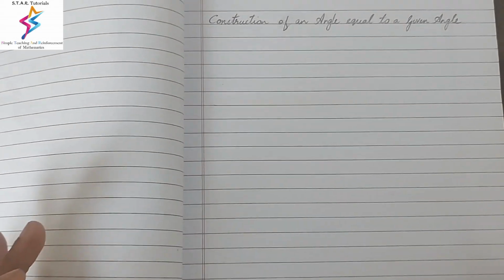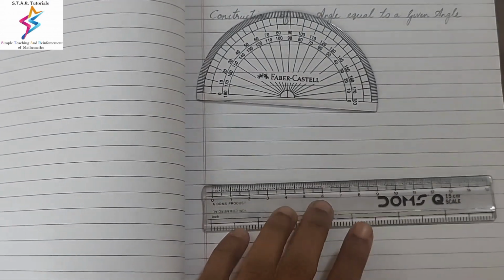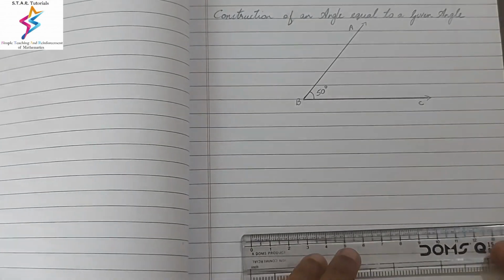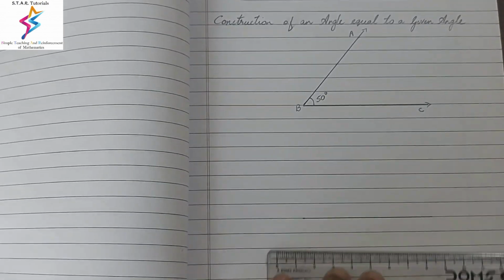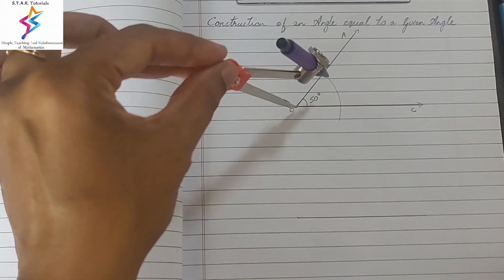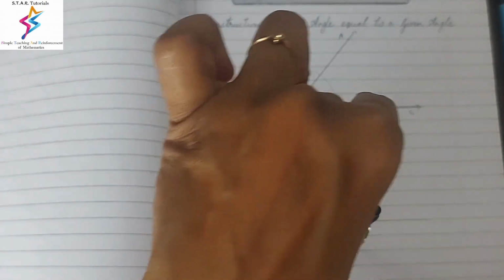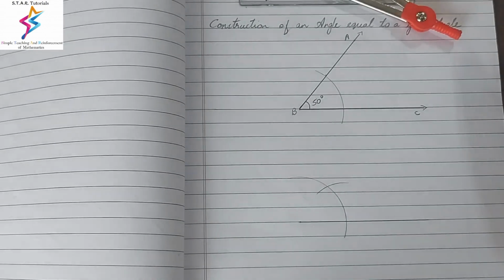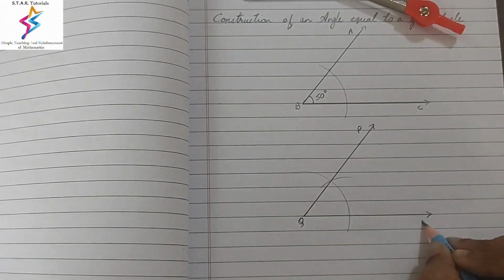Construction of Angle equal to another given Angle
Step by step construction of an angle equal to another given angle using ruler and compass